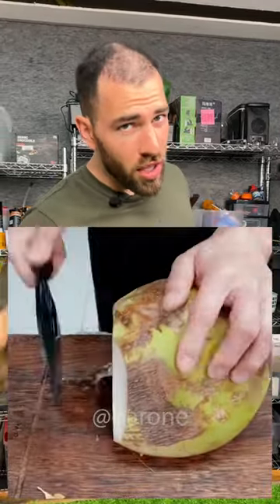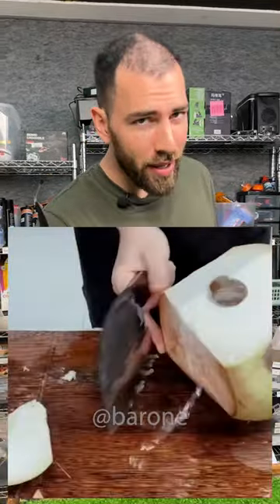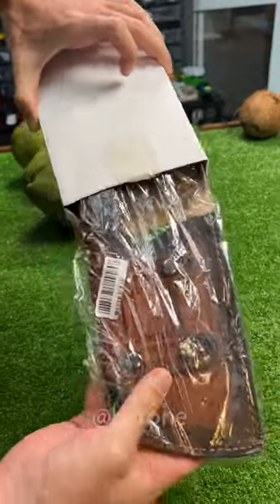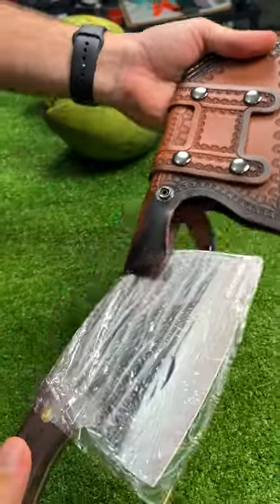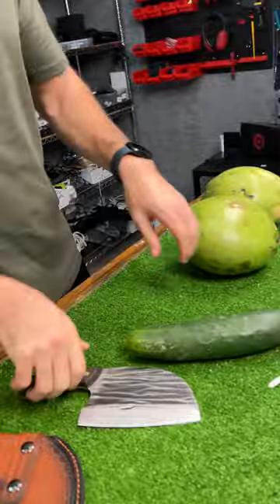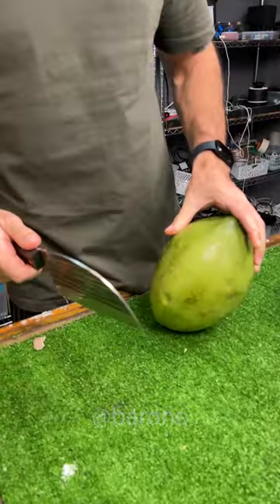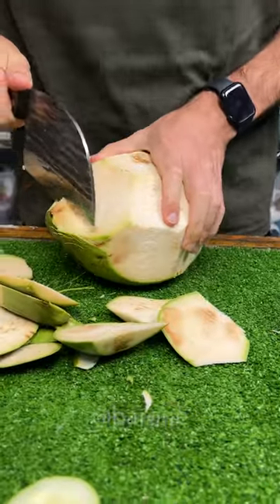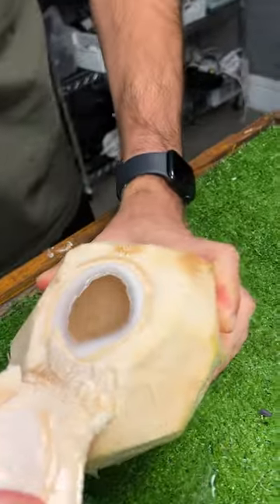This Viking cleaver slices a coconut like butter